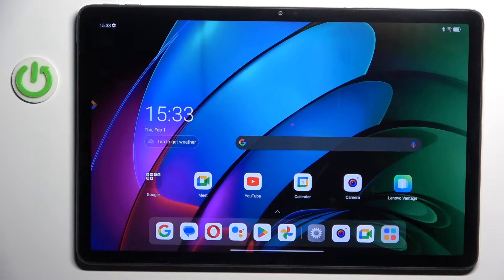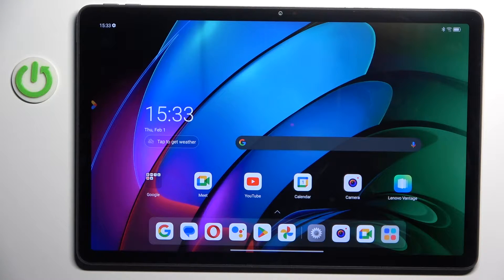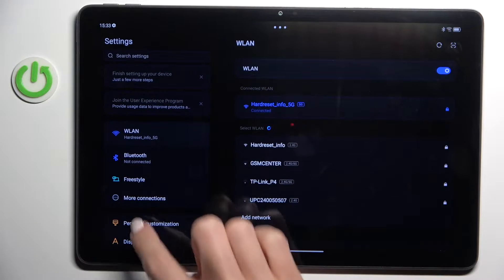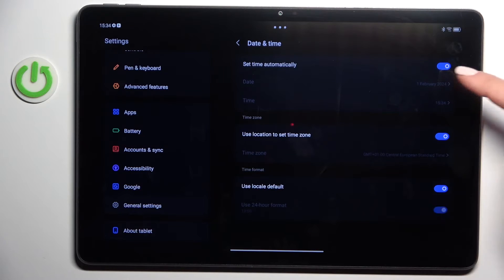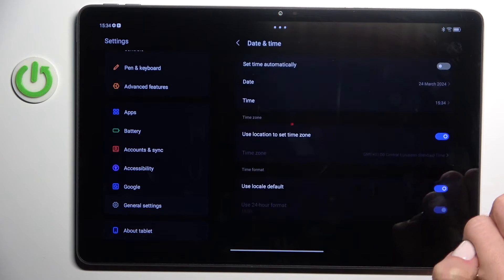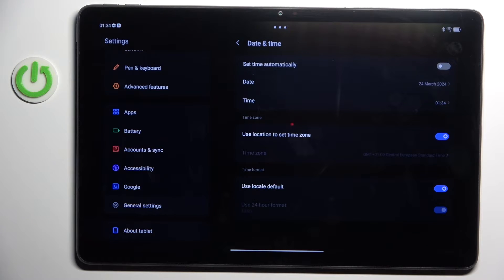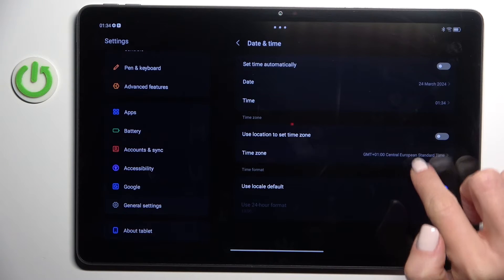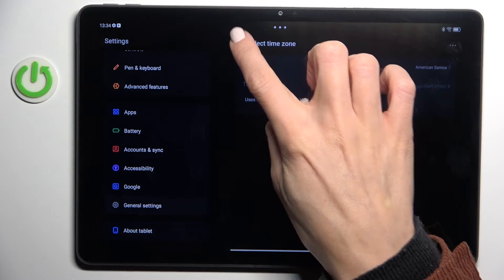How to Change the Date & Time on LENOVO Tab M11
Learn how to customize the time and date settings on your LENOVO Tab M11 with our comprehensive tutorial. We provide step-by-step instructions on accessing the device's settings and adjusting the time and date to ensure accuracy and alignment with your preferences. Whether you're traveling to a different time zone or simply prefer a different date format, this video covers all you need to know about changing time and date settings on the LENOVO Tab M11, empowering you to tailor your device to your needs with ease.

How to adjust the time and date on LENOVO Tab M11? How to manually change the time & date on LENOVO Tab M11? How to change the time zone on LENOVO Tab M11?